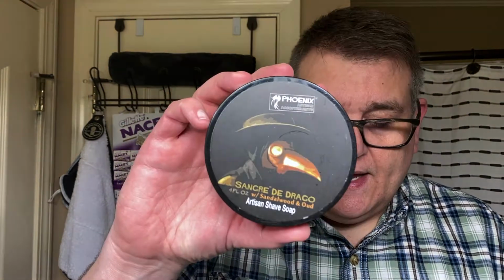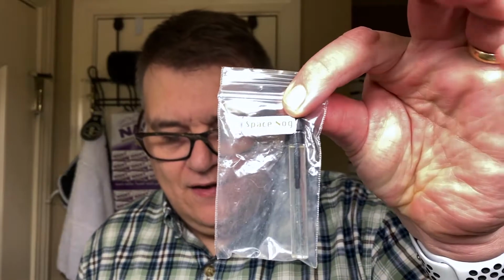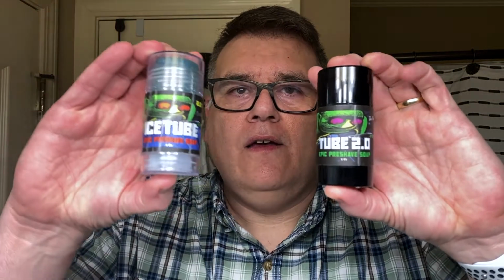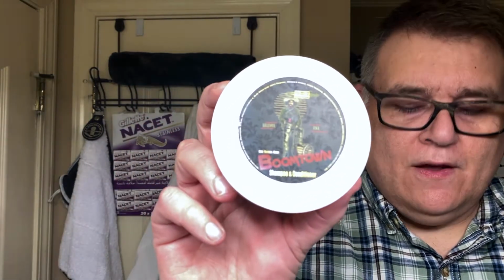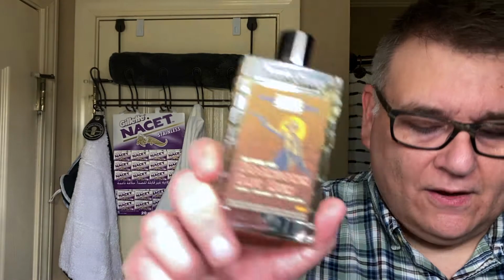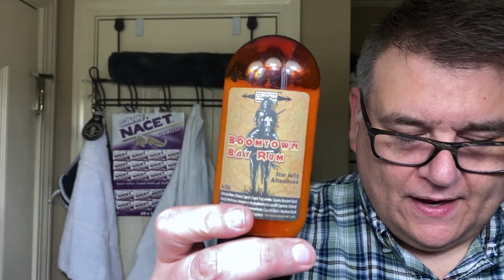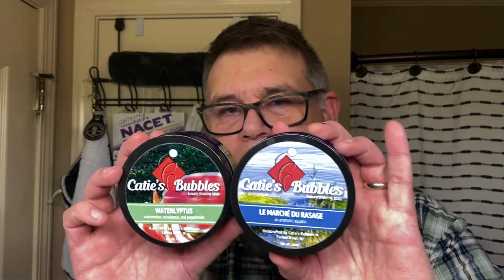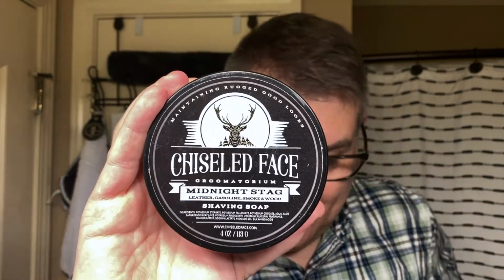If I Could Only Use 5 Shaving Soap Artisans for Life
I was tagged by Chris @IAMCDB to do his “If I Could Only Choose Five” challenge. The challenge is to pick only 5 artisans you  can purchase software (shaving soaps, and after shave / post-shave products) for the rest of your life - one in each of the following categories:

1. Selection
2. Value
3. Performance
4. Scent
5. Sentiment